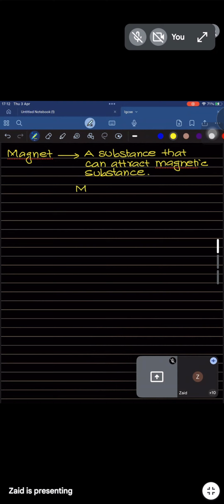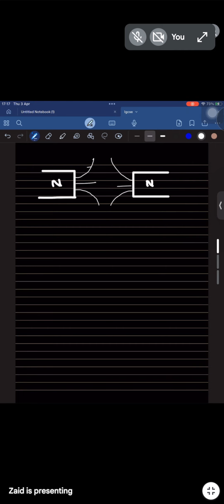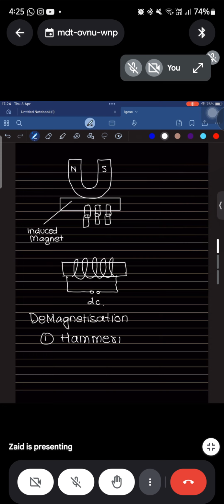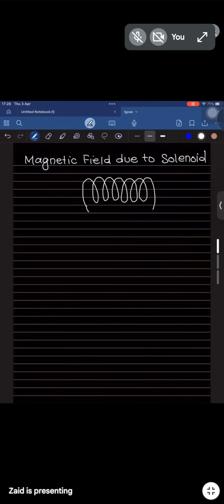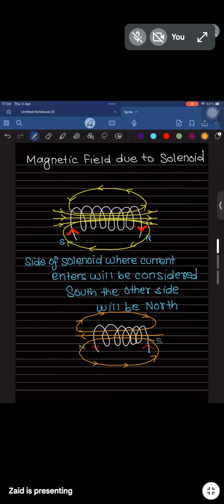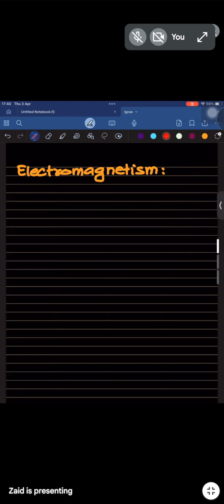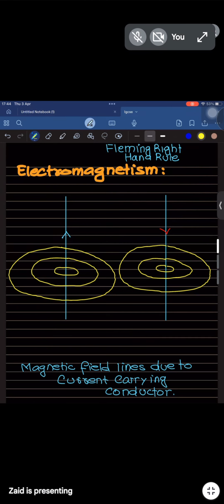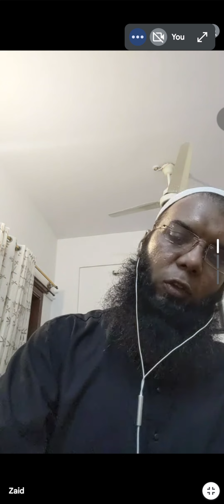Physics (Electricity & Magnetism) 3-4-25